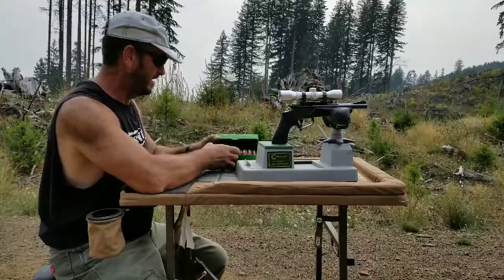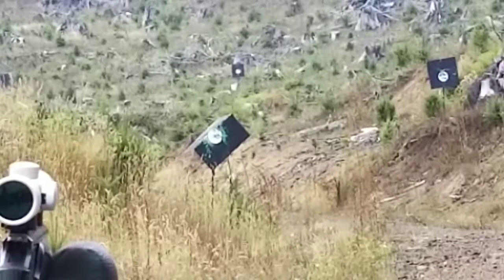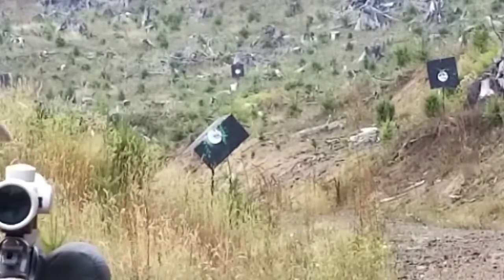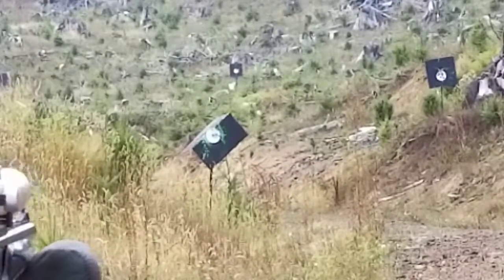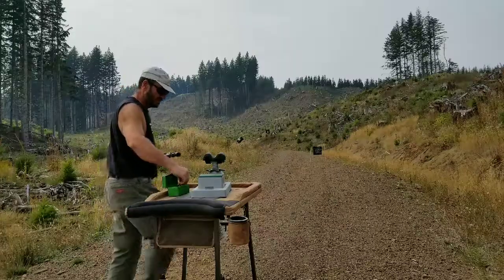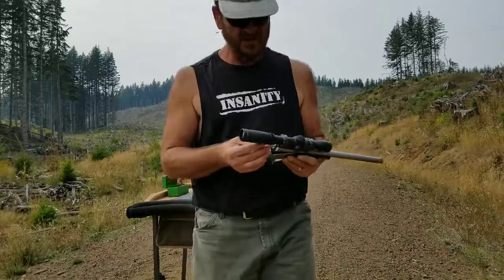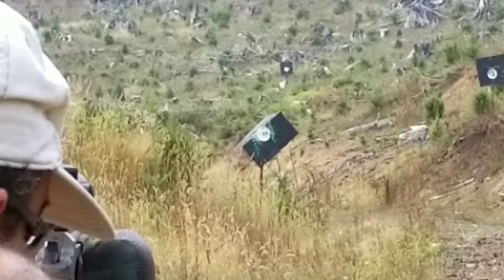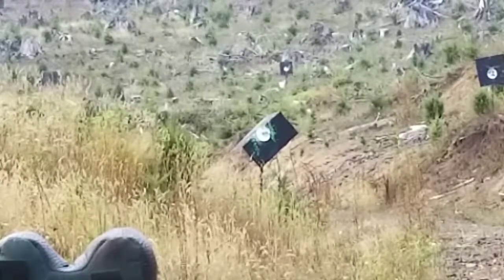Lee loader range test for 30-30 and 308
TC pistols with Lee loader results.